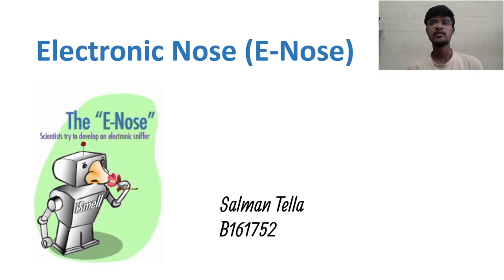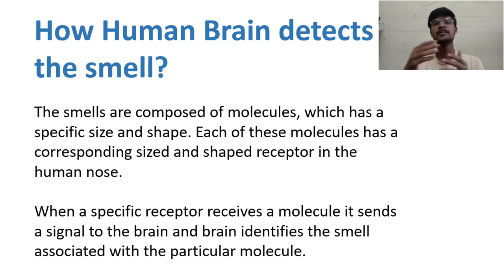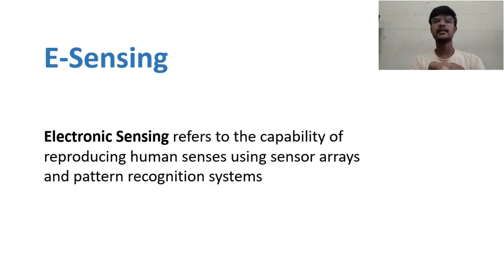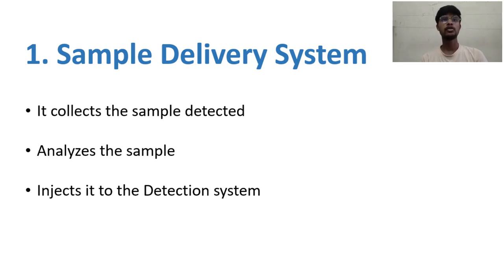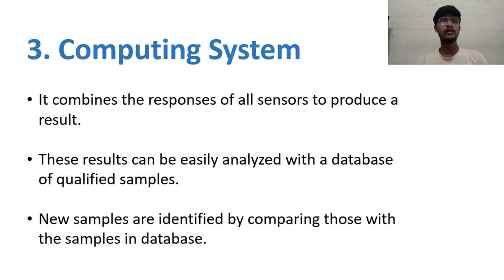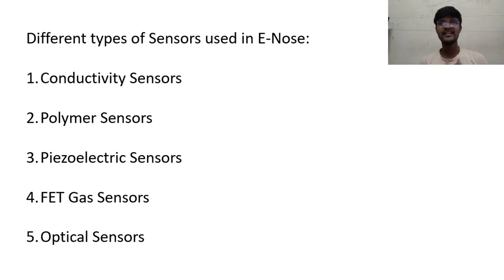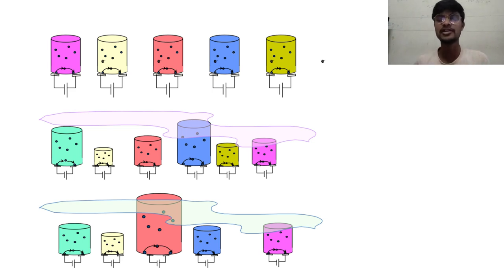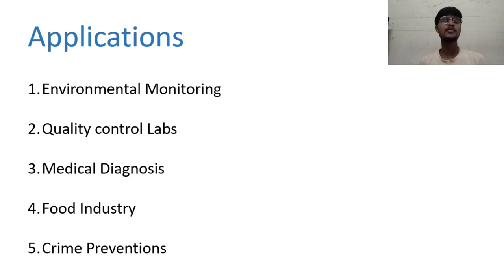Electronic Nose | Seminar | B161752 | Salman Tella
This video is about Electronic nose | Seminar | Salman Tella | B161752